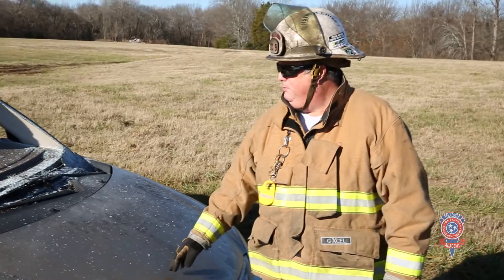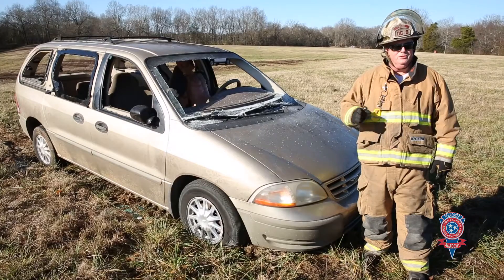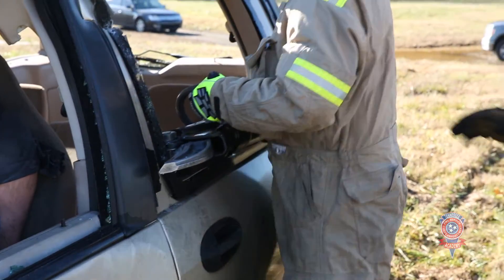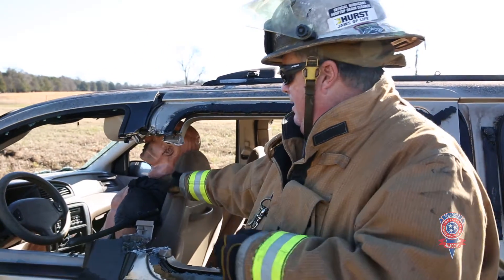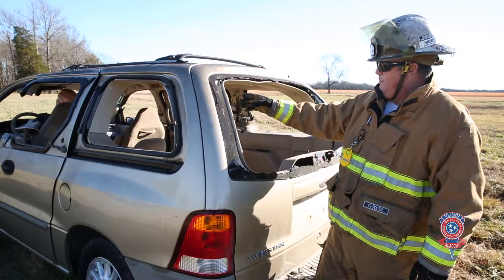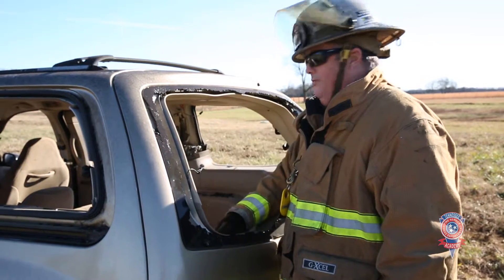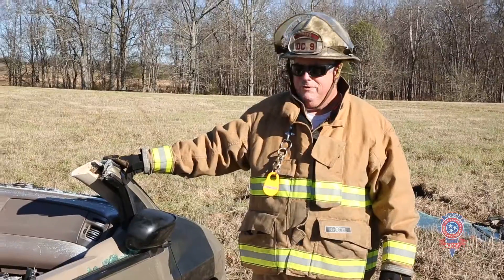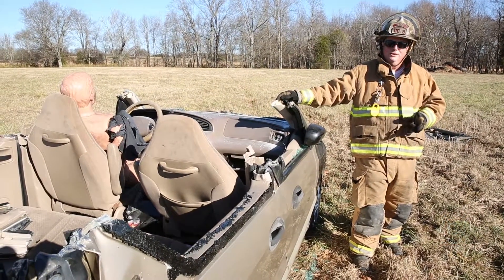Vehicle Extraction 5/5: Tennessee Twist